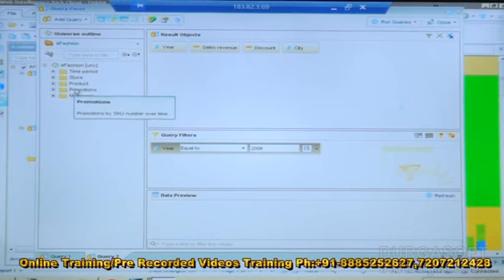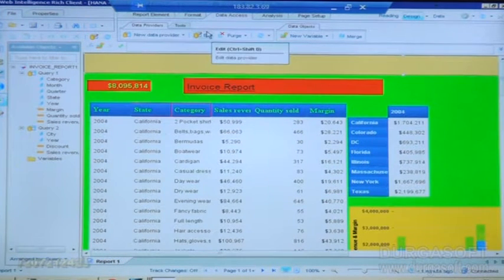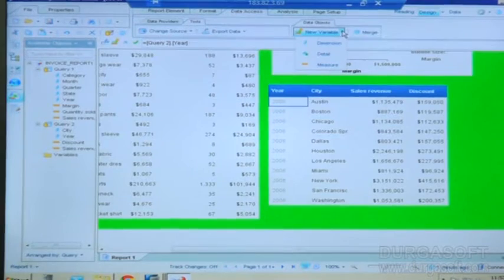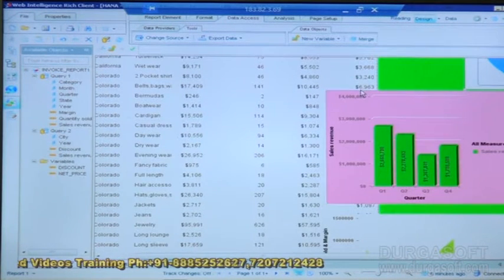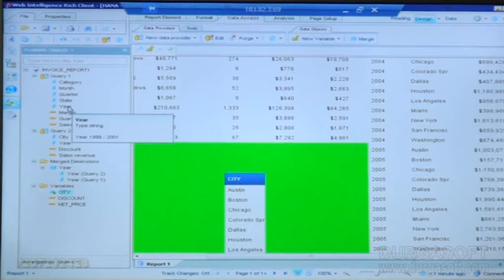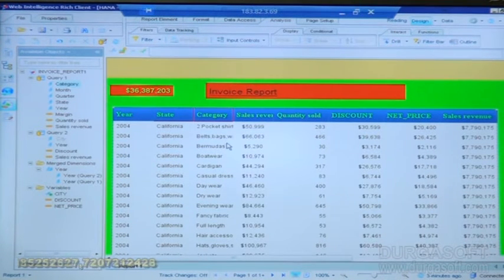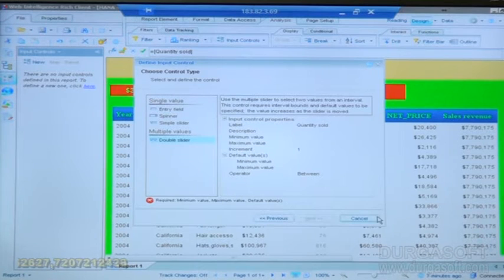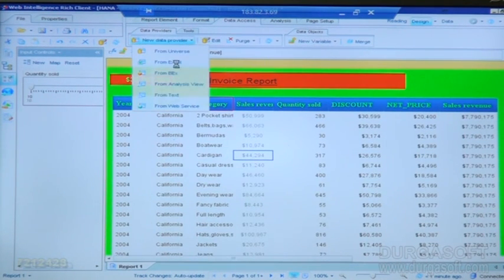SAP || Business Object(BO) Part - 11 by Raju